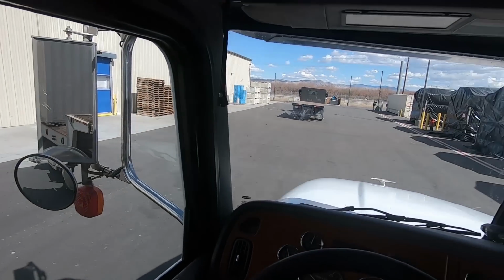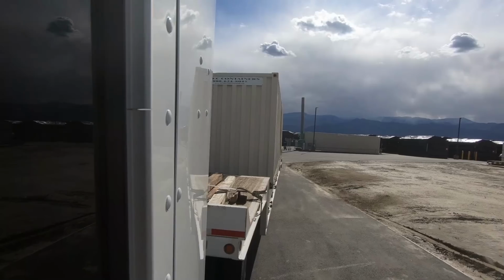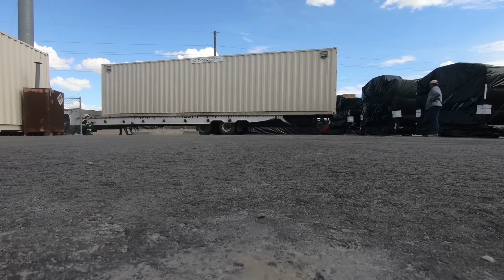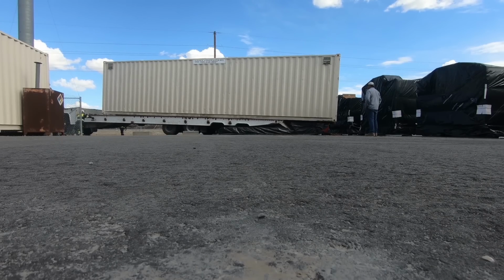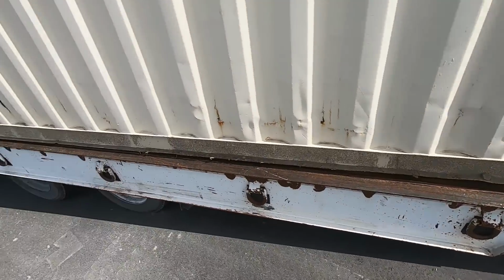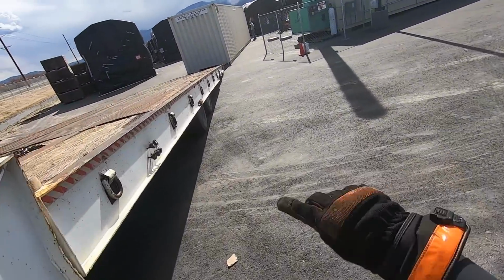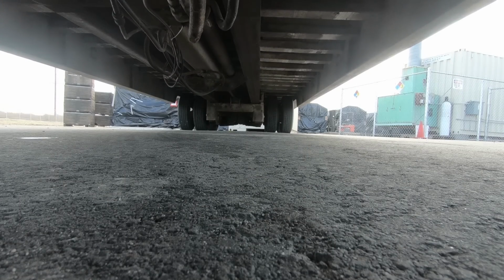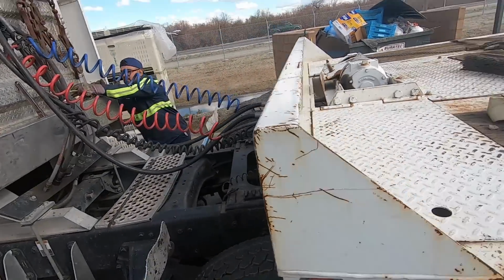How To Deliver A 40ft Sea Container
In today's episode, Alex and I deliver a 40 ft sea container with our trailking trailer and show you how we go about that. Additionally, we used the Guardian Angel Elite Series light

Trent Butzlaff
83827 Tamarisk Street

- - - - Frequently Asked Qesutions - - - -
A: I use the Go Pro Hero 6 Black Edition